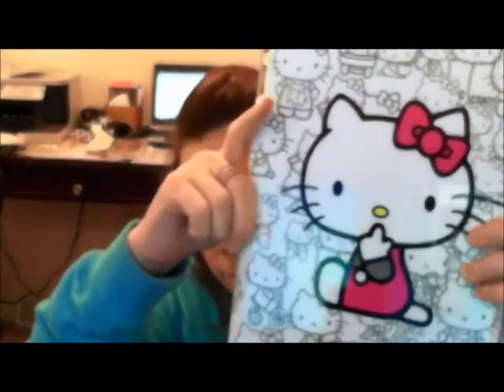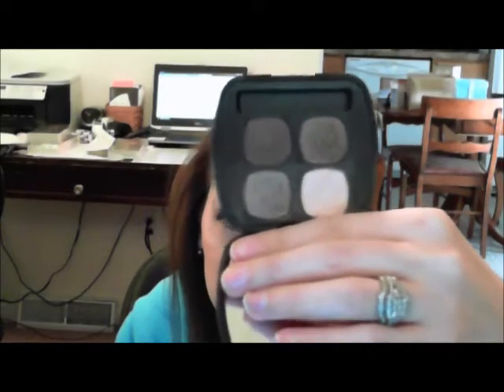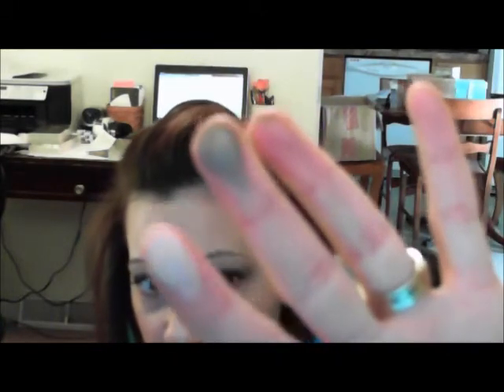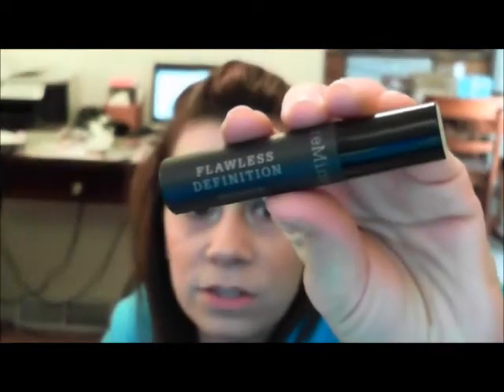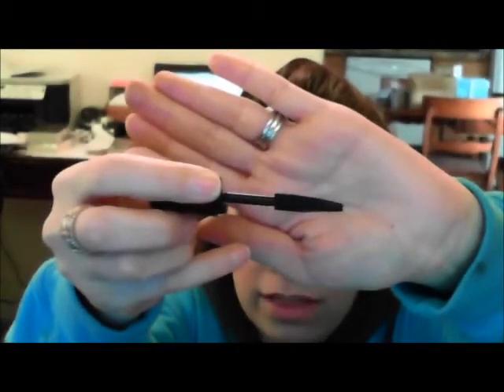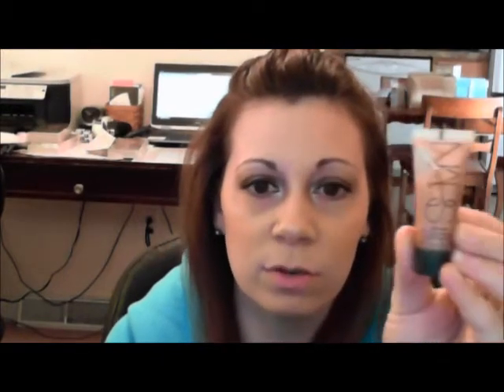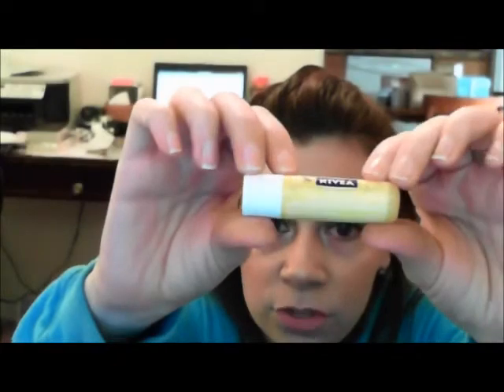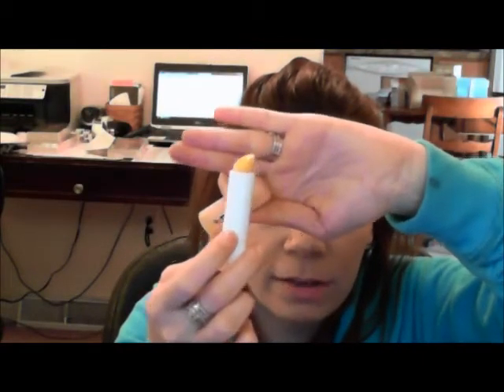October Favorites 2011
These are my favorites for the month of october. All were purchased by me unless given as a christmas of birthday gift in the past. Bare Minerals READY Shadow quad in "The Turth"-$30.00 Ulta, Bare Minerals Flawless Definition Mascara in Black-$18.00 Bareescentuals.com or boutique, Nars Orgasm illuminator-$29.00 full size-Sephora.com, Bare Minerals-Mineral Veil-$20.00 Bareescentuals.com or Boutique, Bare Mineral -Radiance Rocks-No longer available-Sorry (they were a gift at xmas two years ago) I searched Ebay and Bareescentuals.com and could not find them, they were from the QVC gift line. Favorite Chapstick/lipbalm:Nivea Kiss of milk and honey-$3.29 Wal-Mart, Non Make up item: Ipad2-$499.99-Best Buy (gift from my fiance), Favortie Handbag: Dooney & Bourke-(sorry looked on their website and no longer available, I know that it was bought for me from their outlet store in PA) Ipad2-Hello kitty case and front pink cover-$25.00 ebay (gift from my fiance)